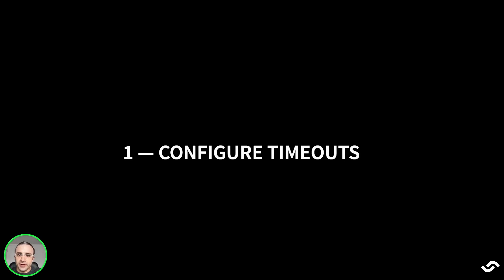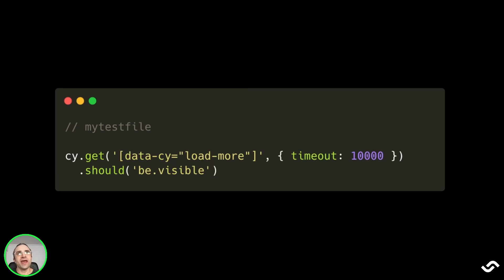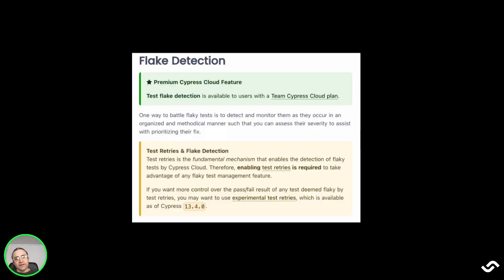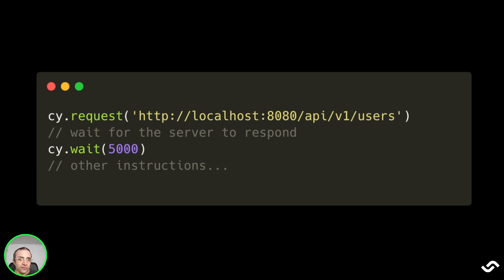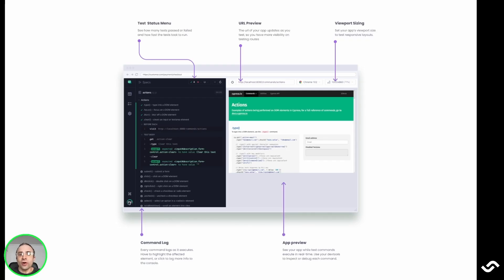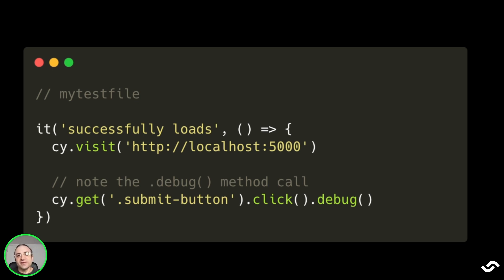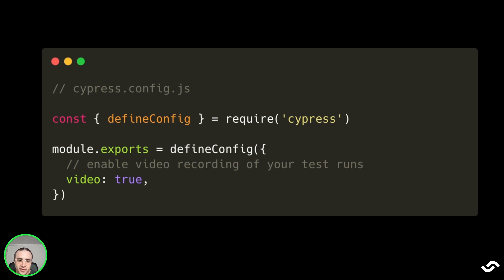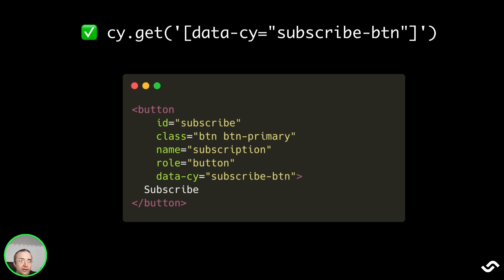7 Tips for UI Testing with Cypress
👩‍💻 Struggling with Cypress? Let's fix that! Essential strategies to enhance your Cypress tests.

From adjusting timeouts to configuring retries and avoiding anti-patterns, we delve into practical tips to stabilize your test environment. Learn to debug effectively and utilize the Cypress Cloud features for better test management. Don't let flaky tests slow you down anymore!

⏰ Timestamps
0:00 Intro
0:16 Configure timeouts
1:34 Configure retries
2:31 Use a flaky detector
3:57 Don't use IFs
4:43 Debug locally before commit
7:20 Use proper selectors
8:30 Outro